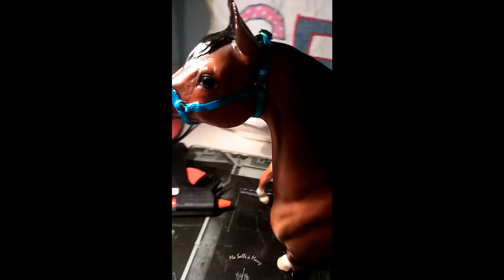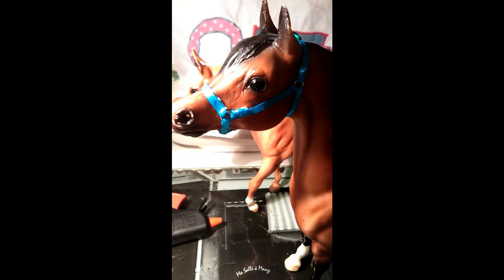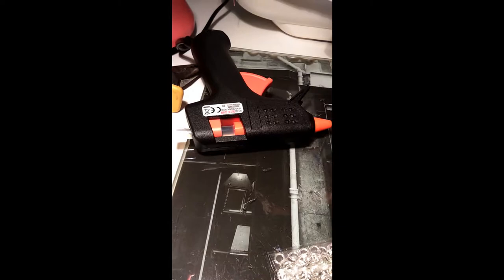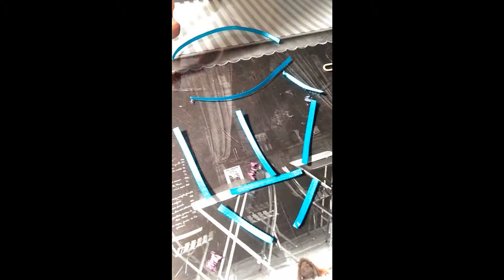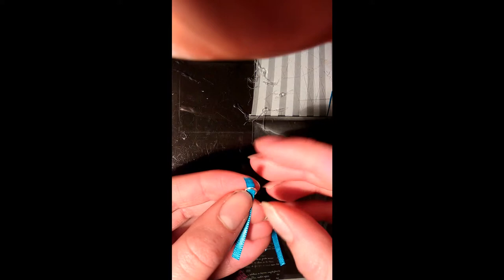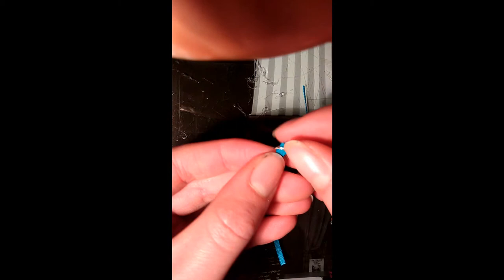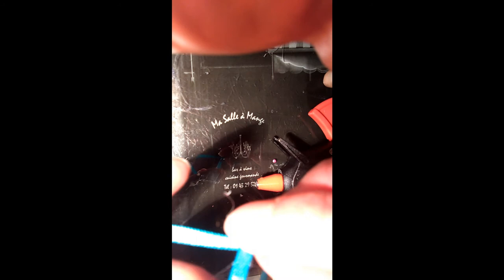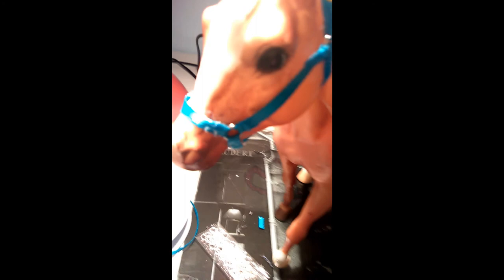How to Make a Breyer Halter / Headcollar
My first tutorial video: How to make a headcollar for your breyer!
A few comments on the glue gun:
1) always open a window (the fumes can be quite nasty)
2) use a heatproof mat to stop you damaging your table
If you use PVA you'll need to clamp the joins in place until they dry - I would use your needle-nose pliers.